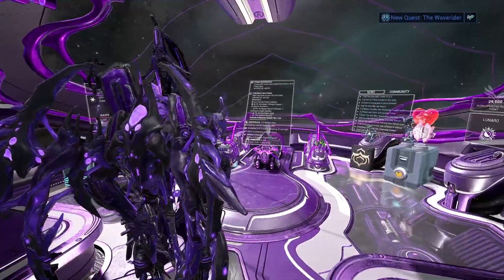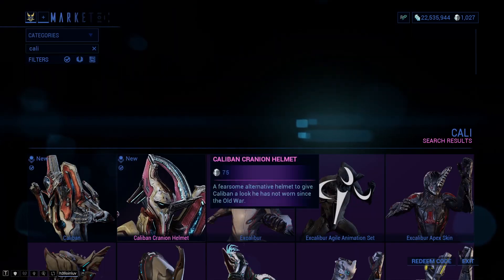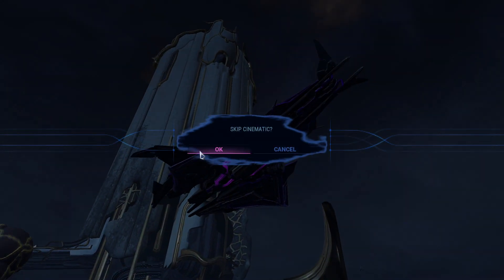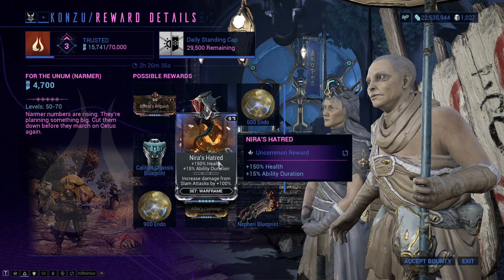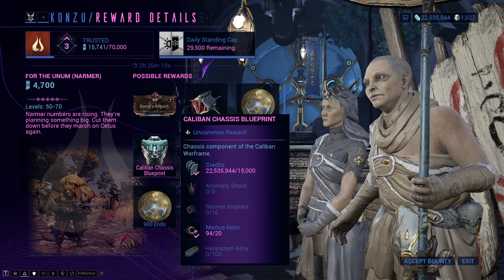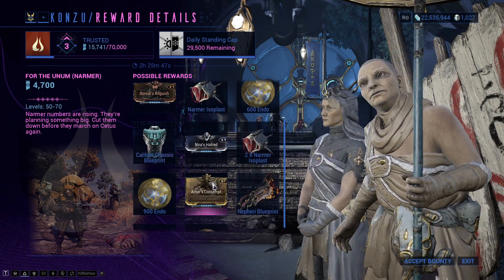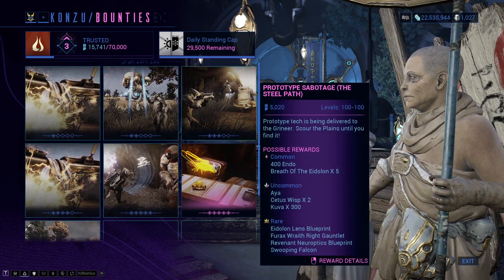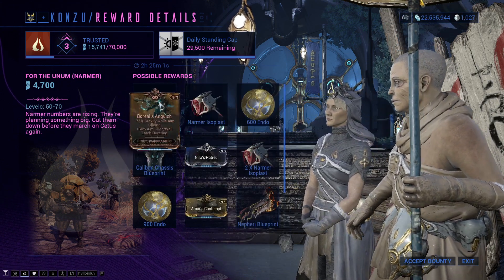Warframe Where to Farm Caliban